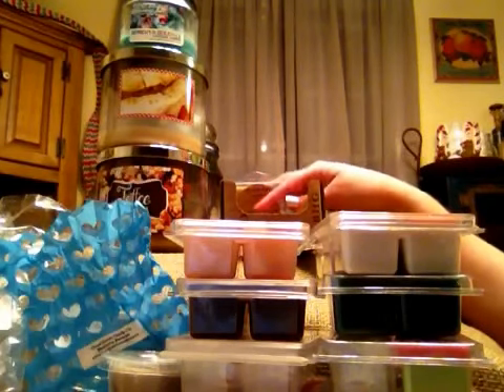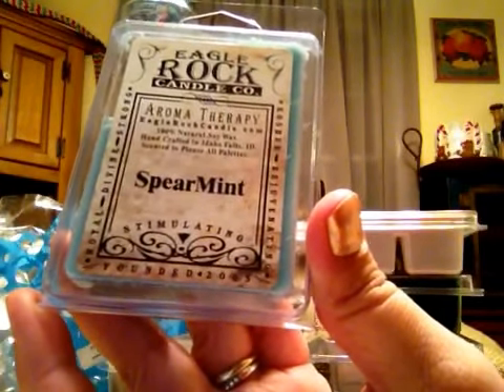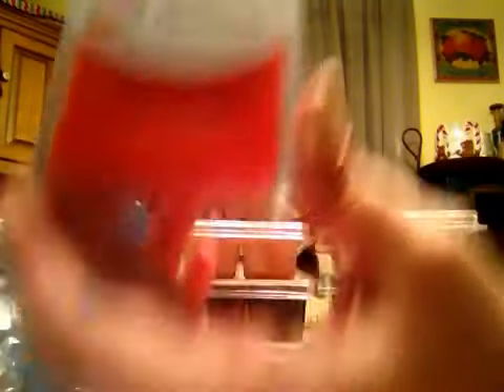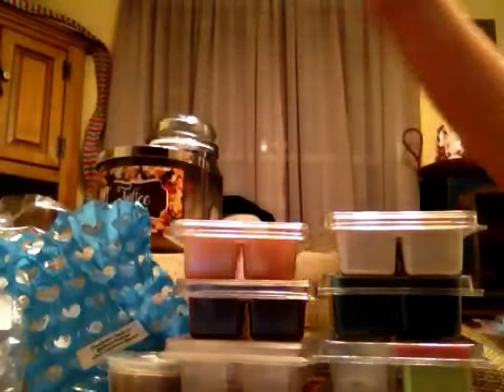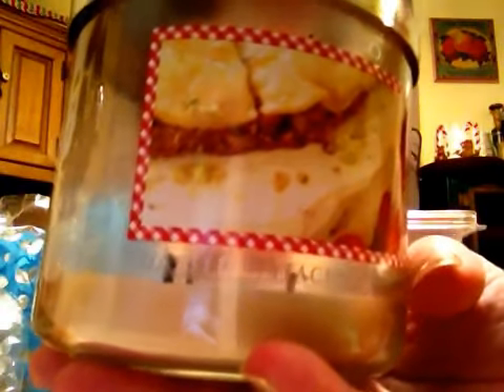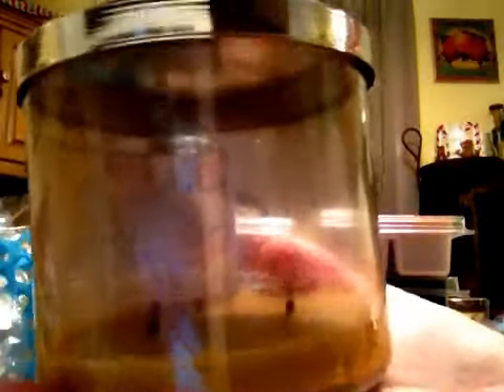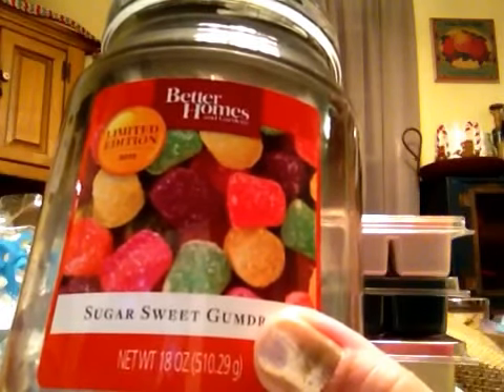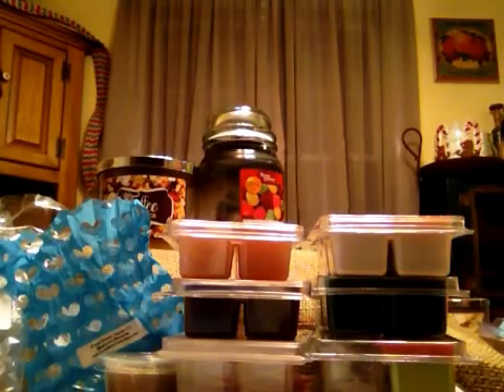Weekly Melts 12/10/12 part 2